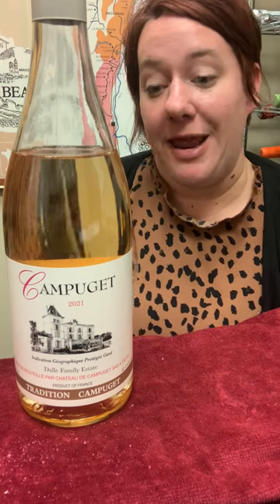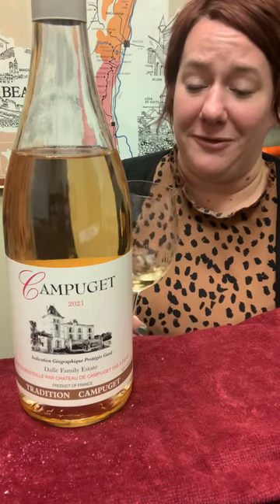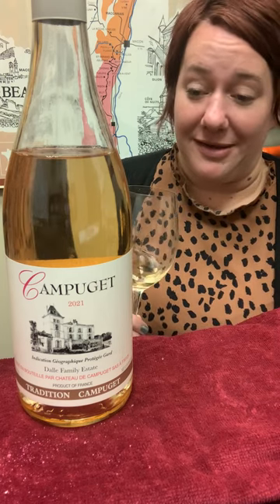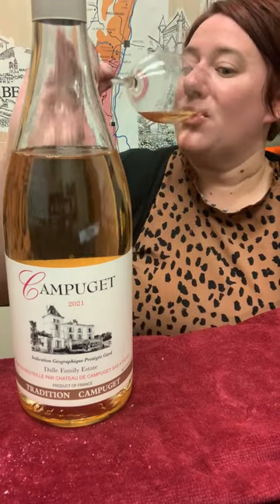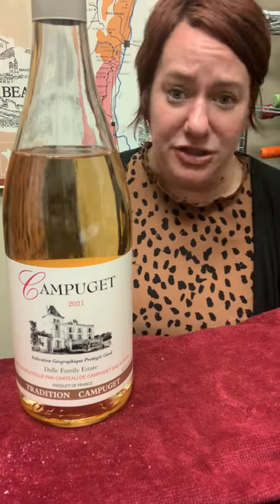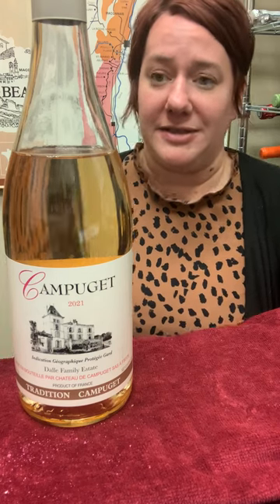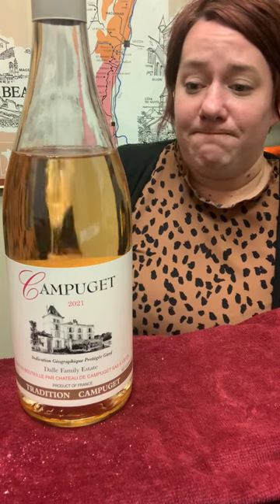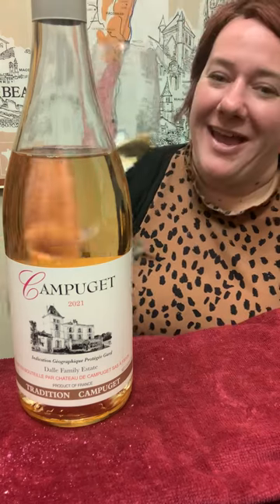Campuget Rosé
Campuget Rosé - A year-round favorite rosé from Southern France that bursts with juicy red fruit and finishes with a bright clean citrus zip. 📅🌞🍷 Everyday Sunny Sipper